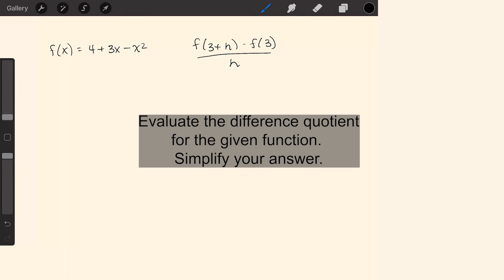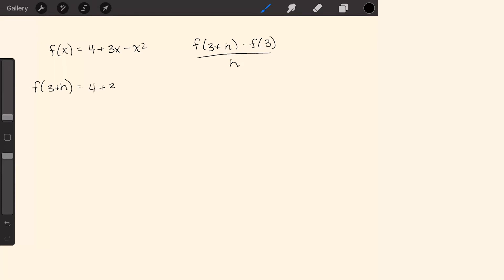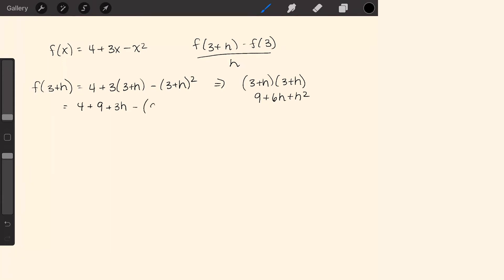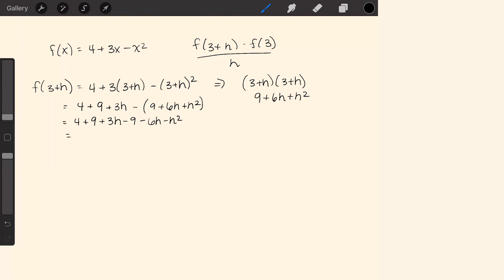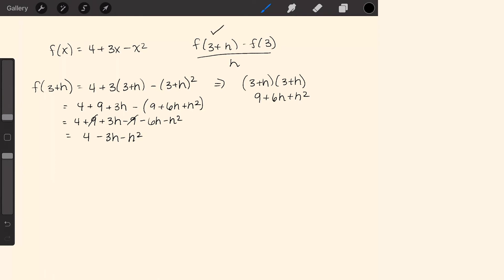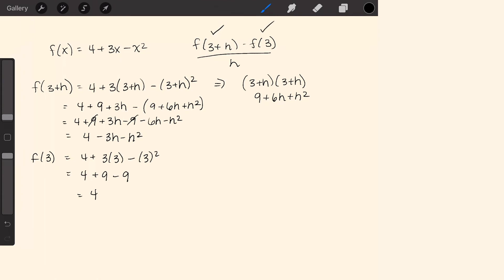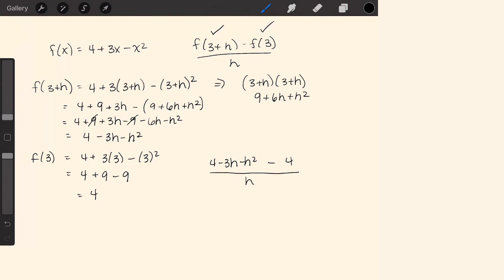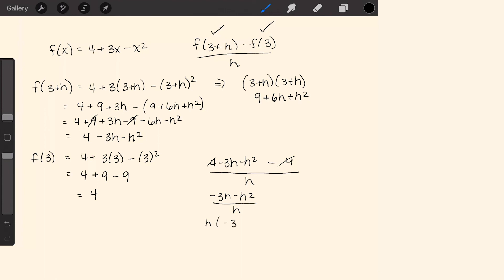Calculus 1 | Evaluate the Difference Quotient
Evaluate the difference quotient for the following function. Simplify your answer
f(x) = 4 +3x - x^2

Textbook: “Calculus - Concepts and Contexts”, 4th
Edition, by James Stewart.